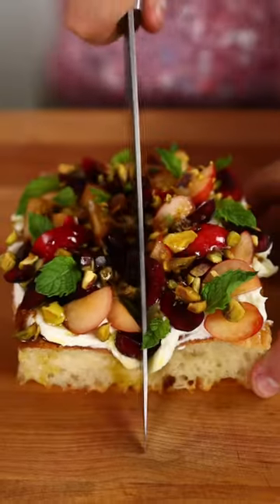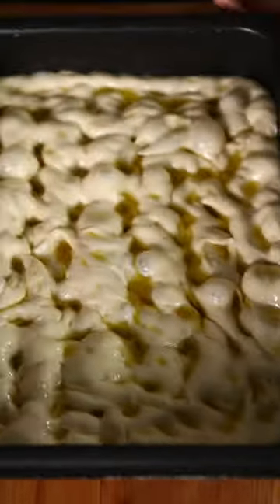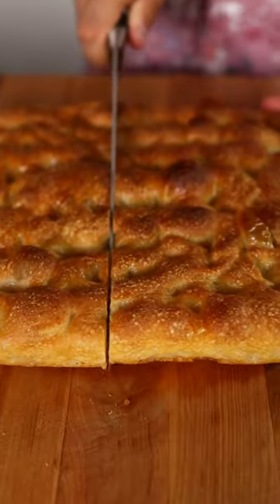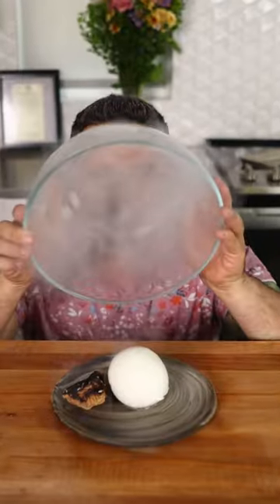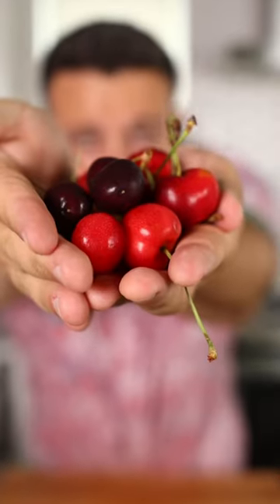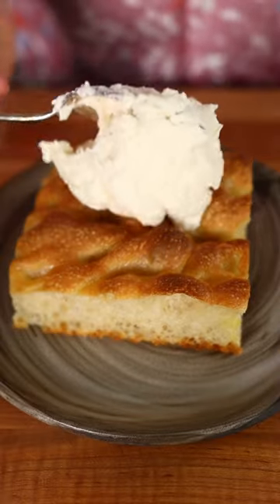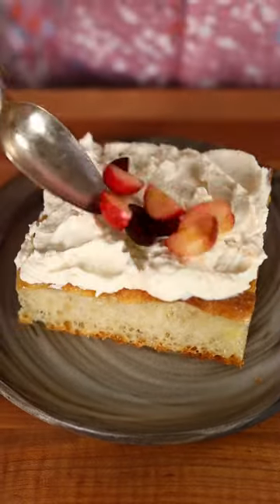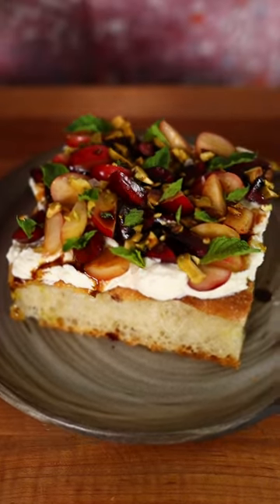Smoked Burrata & Cherry Focaccia